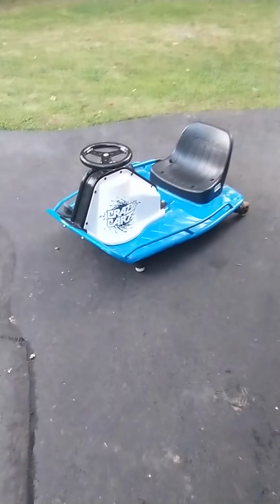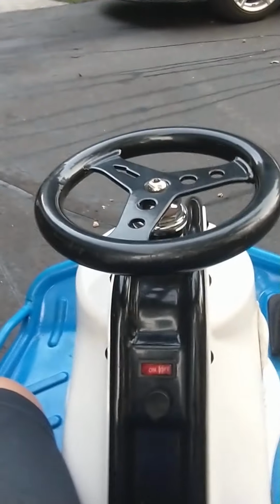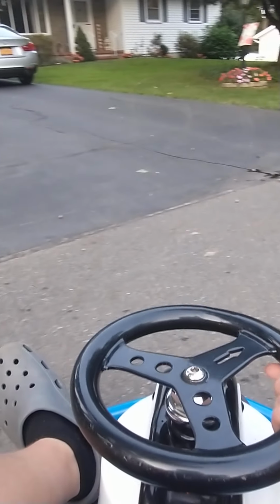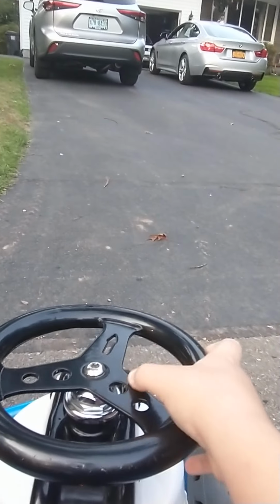razor drift cart part 2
Razor High Torque Motorized Drifting Crazy Cart